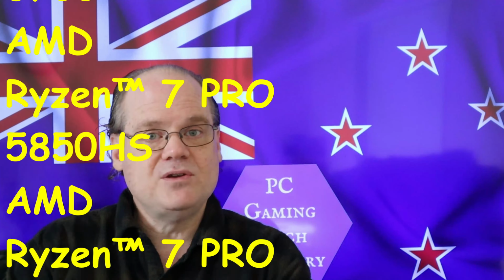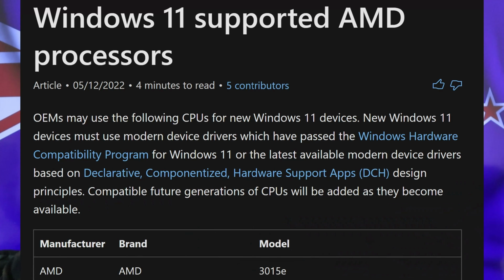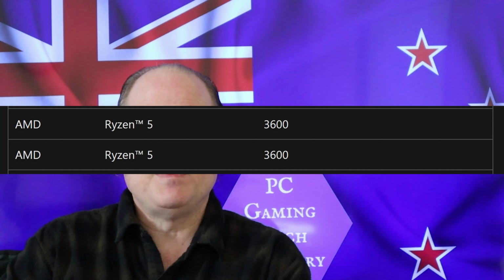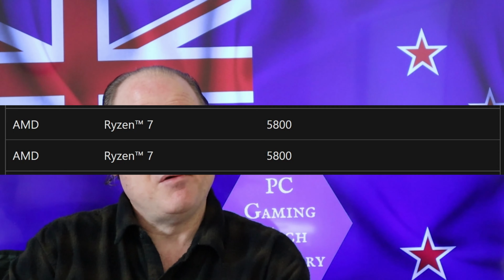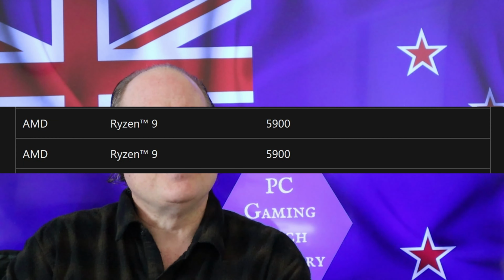Win 11 and New AMD CPUs on approval list. Is Intel 12th Gen Alder Lake good for gaming and Win 11?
You could look at a business version of Windows 10 LTSC or
Microsoft offers a paid ESU program that provides users with critical and important security updates for Windows 10 PCs after October 14, 2025.
Subscription-based: The ESU program is available for a one-year subscription for consumers for US$30.  Eligibility: To be eligible for ESU, your Windows 10 device must be running version 22H2.  No New Features: ESUs focus on security updates and do not include new features or functionality.
New list from May 2022 has at least 4 errors on it as of 23 July 2022. This is the approved AMD CPU list for Windows 11 The last Intel list is from Jan 2022. We talk about the current CPU technology and is it worth it? Would I wait for new CPU technology?

Be careful of scams. I do not give away prices or, in general, send you emails. I do not sell tech.

Timestamps
0:00 New AMD CPUs approved for Windows 11
1:37 Errors on the Microsoft Win AMD CPU List
2:04 How is the new CPU technology for Win 11 and Gaming?